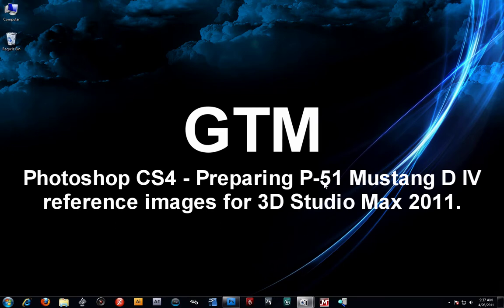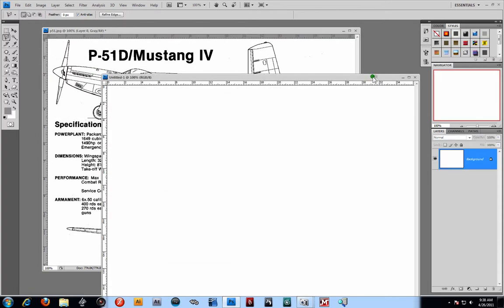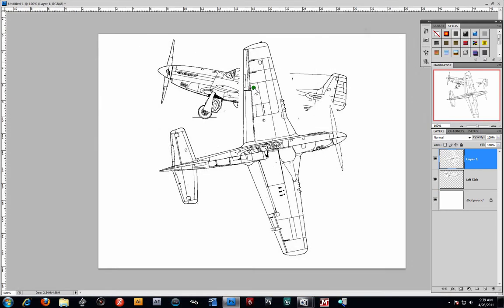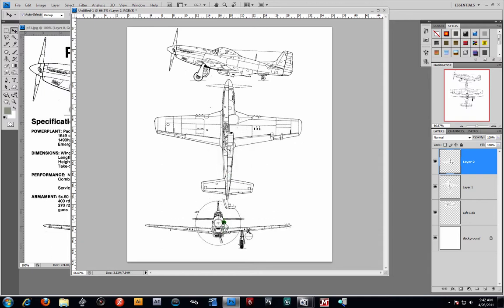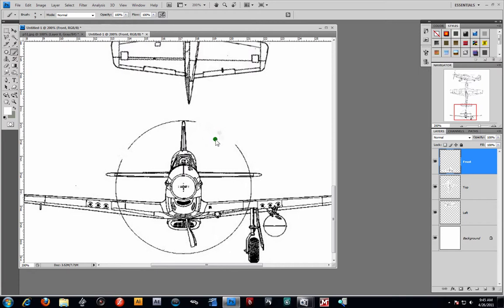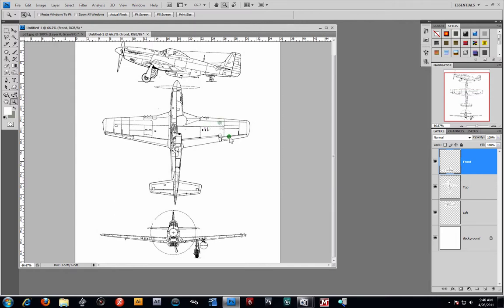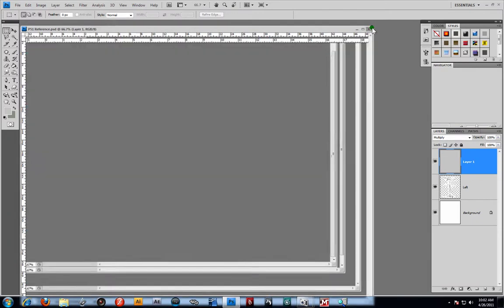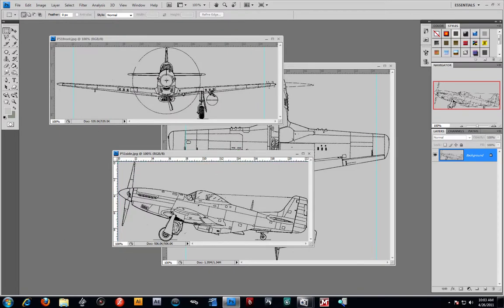Photoshop CS4 - P-51 D Mustang IV - Preping up reference images.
How to prepare your reference images for P-51 Mustang Plane.